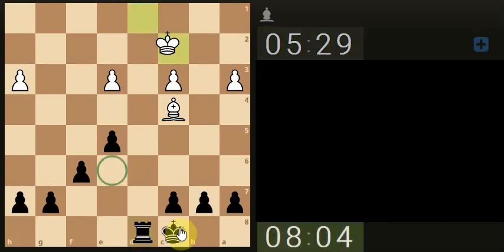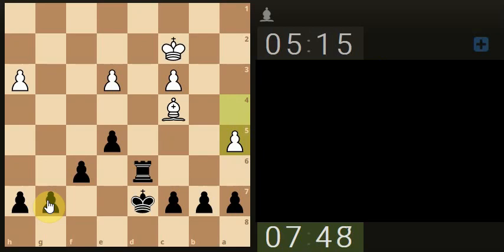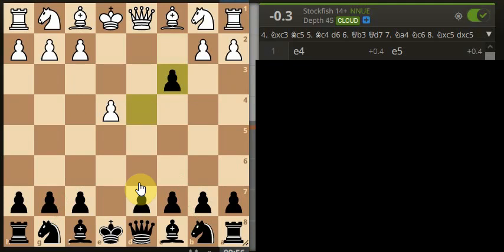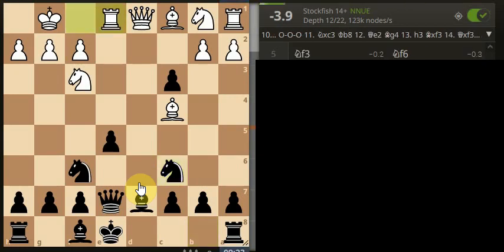Casually dealing with Chess Gambits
A Casual Chess players perspective on the 'Answer to Chess'

Music